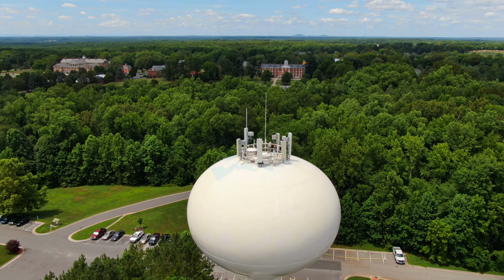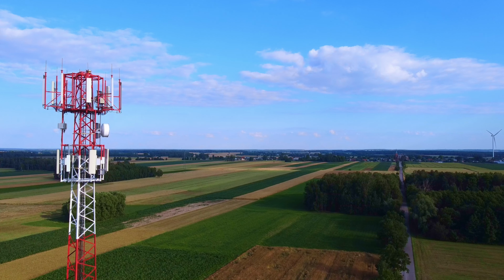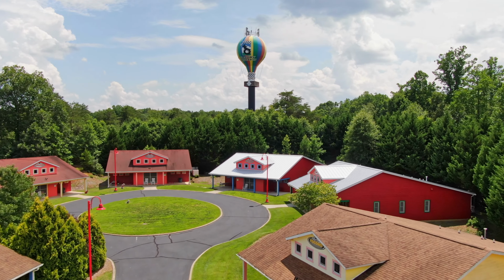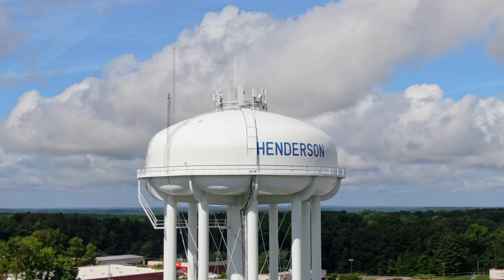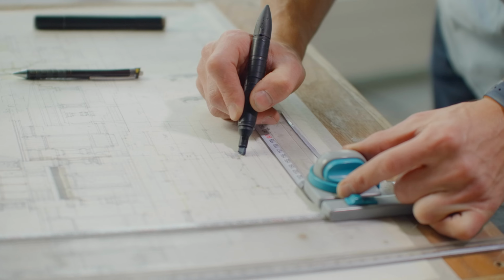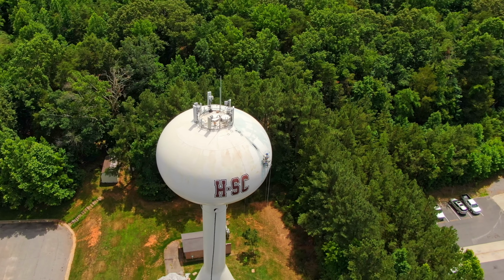Cell Towers & Water Tanks - Southern Corrosion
Maintain the integrity and safety of your water tank when cell towers are installed with the experts at Southern Corrosion. Cellular equipment can be safely and effectively managed and maintained on your water tower. But you need the experts at Southern Corrosion with years of hands-on experience.